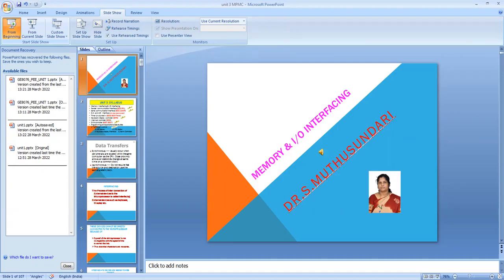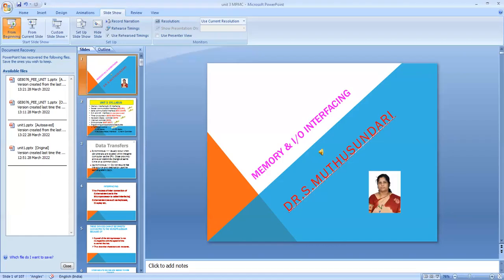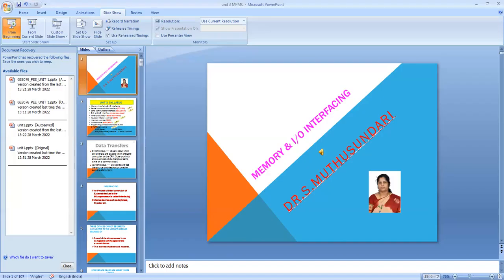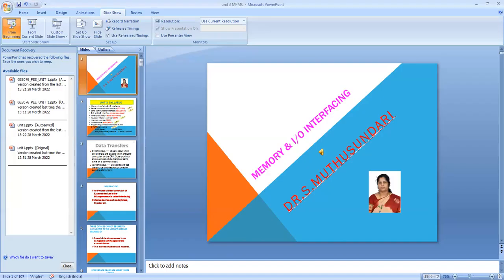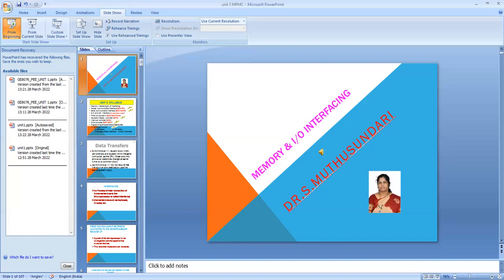Memory , COMPUTER ORGANISATION AND ARCHITECTURE , Dr S Muthusundari, Assoc Prof CSE, RMDEC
Explain the Memory full concept of COA  and students watch this video .